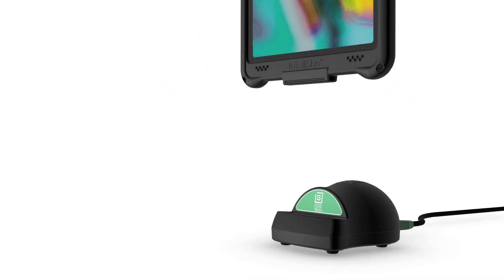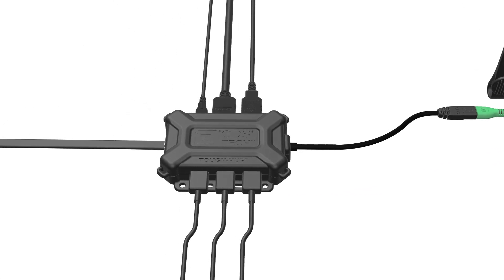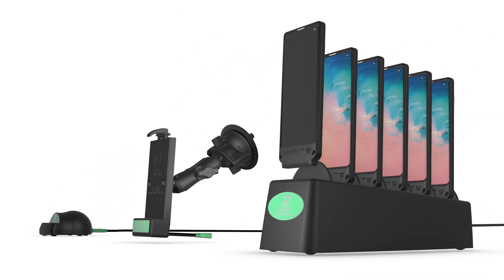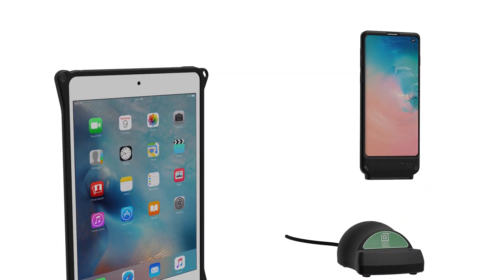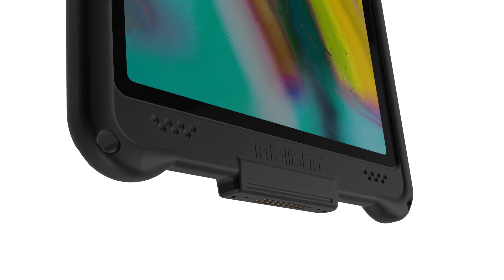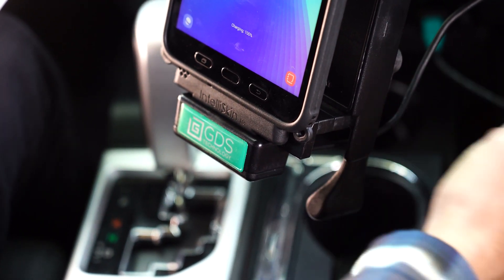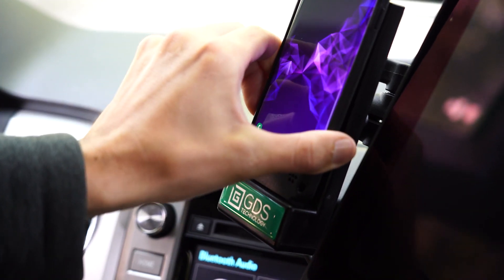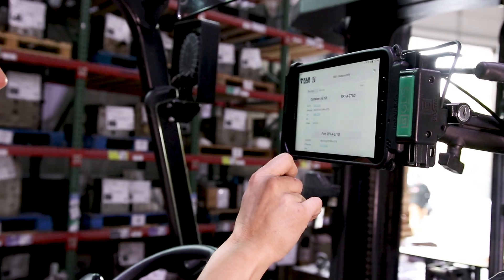What is GDS® Technology™?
GDS® Technology™ is a platform that transforms your consumer phone or tablet into a reliable and efficient enterprise workstation for on-the-go use. This modular technology keeps your devices powered and connected to an ecosystem of other peripherals, customizable for any consumer or industrial environment. Each GDS® Dock™ keeps your device charged and safe in any environment with a variety of desktop and vehicle docking stations. The built-in Distinctive D-Shape™ with ruggedized pogo-pin technology delivers the best power and data connectivity. The GDS® Dock™ supports any phone or tablet equipped with what's known as IntelliSkin®. IntelliSkin® is a protective sleeve for your phone or tablet that converts your device's internal charging connector to the GDS® pogo-pin technology on the outside. Featuring military grade drop protection, IntelliSkin® will extend the life of your device by preventing damage to the charging port from repetitive docking. A variety of GDS® Ecosystem™ accessories are available to enable the most ergonomic and convenient workflow. IntelliSkin® with GDS® Technology™ is a future proof system that protects your investment for the long term. As new devices emerge and new technology advances, GDS® Tech™ will always keep your business ahead of the curve.

GDS® Technology™ - Always Protected. Always Connected.®